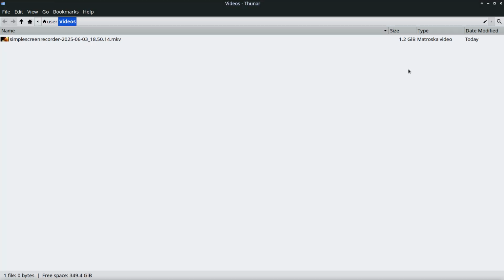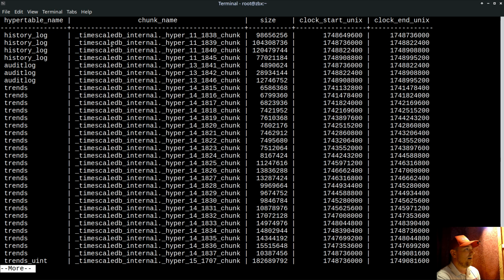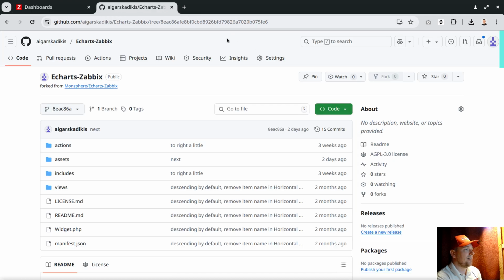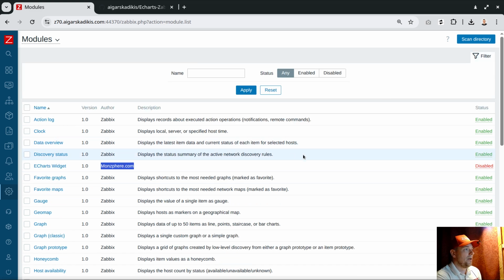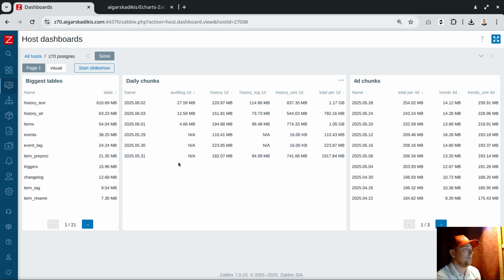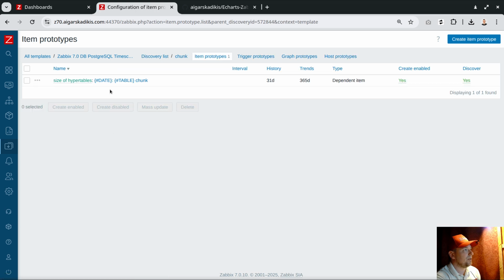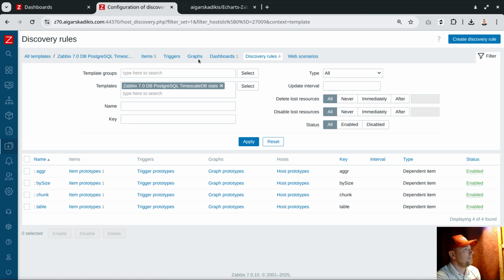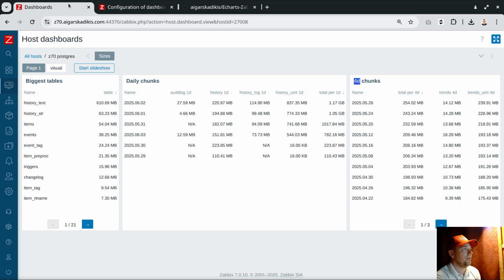TimescaleDB, size of uncompressed chunk, Zabbix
unzip 8eac86afe8bf0cbd8926bfd79826a7020b075fe6.zip
rm 8eac86afe8bf0cbd8926bfd79826a7020b075fe6.zip

To have Zabbix proxy with ODBC support you can use this image:
docker pull aigarskadikis/zabbix-proxy-sqlite3:7.0.13-odbc
All supported settings is according to official sqlite3 proxy:

Open "Administration", "General", "Mudules", click "Scan directory", enable "ECharts Widget"